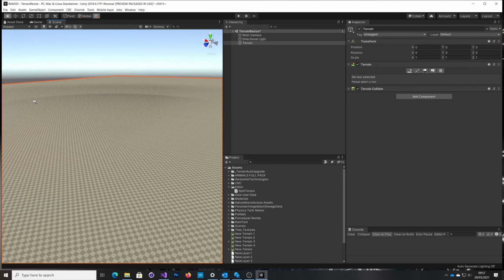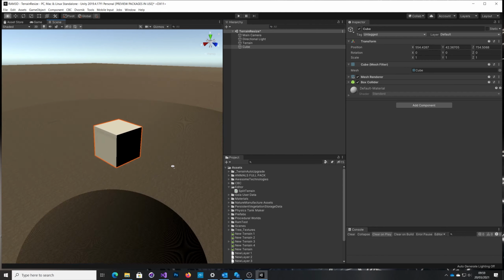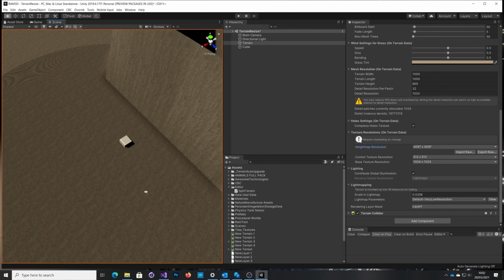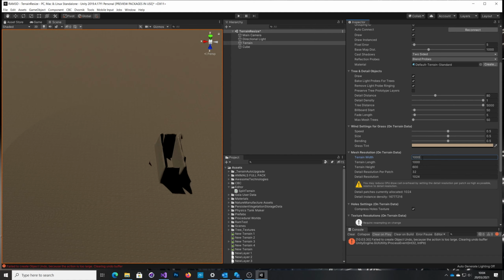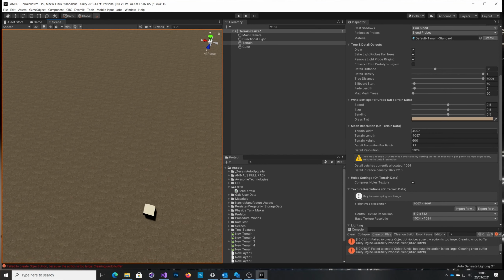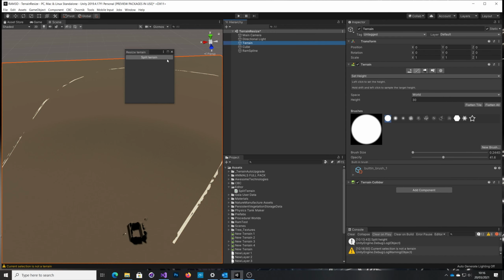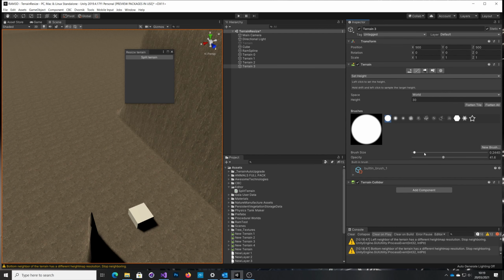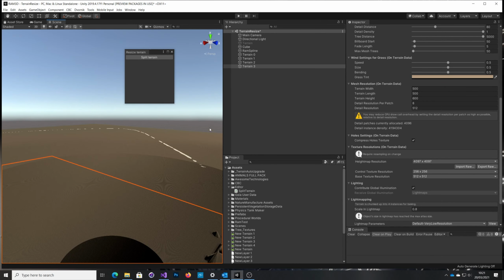Intro to Unity Terrain size & resolution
The Unity Terrain is a great asset but it has several properties that perhaps aren't that obvious as to what they do or the impact they have. In this video I'll introduce the relationship between size and height map resolution.
* warning * I didn't check the mic before recording so the audio is a bit robotic, sorry :s